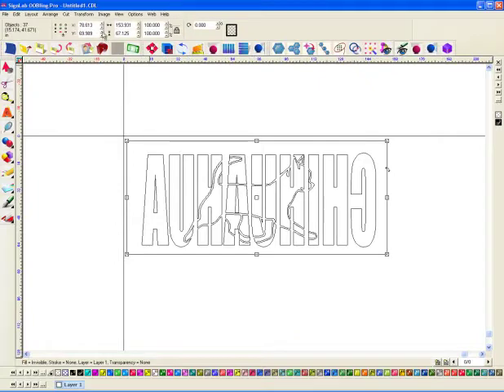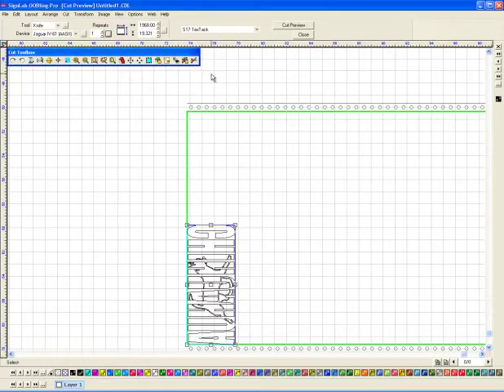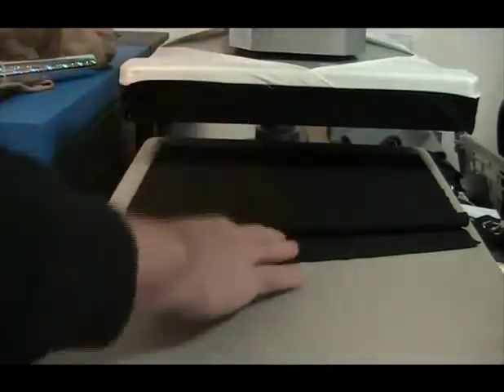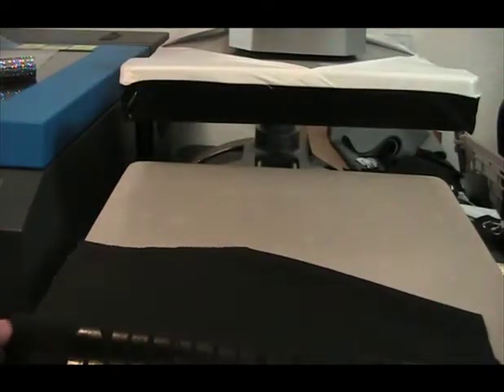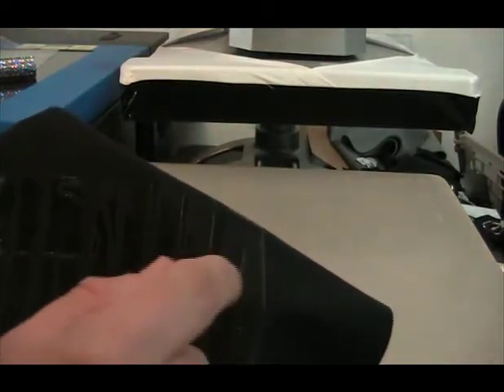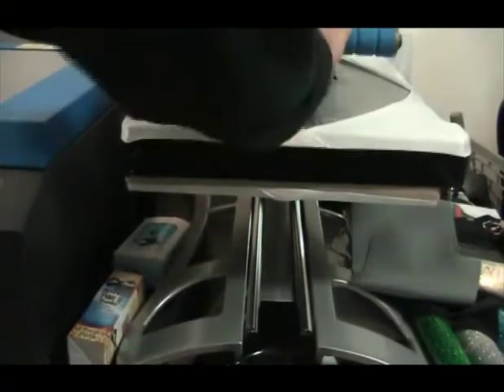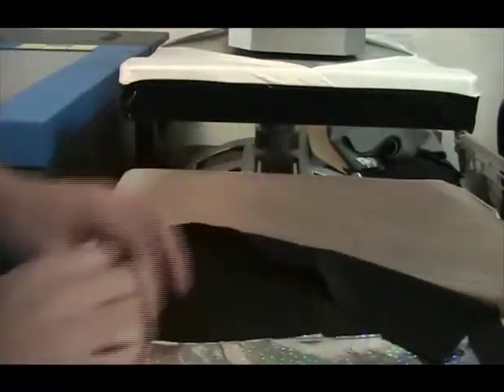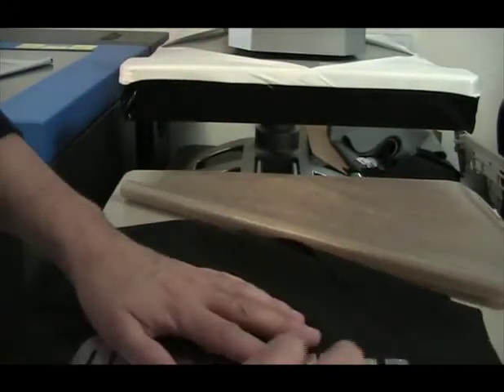Synergy 17 - TexTack and Foil Chihuahua Test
Simply testing some products out for a customer.